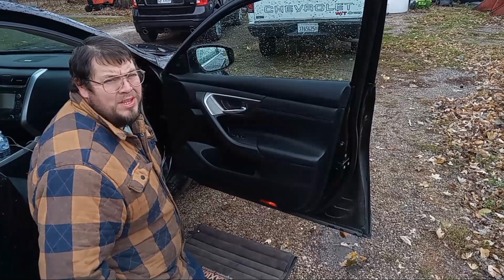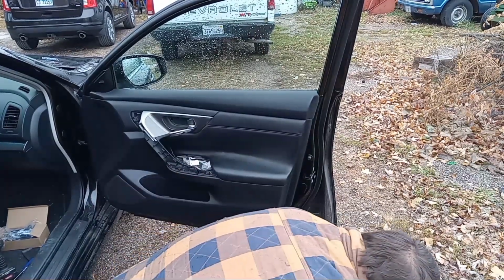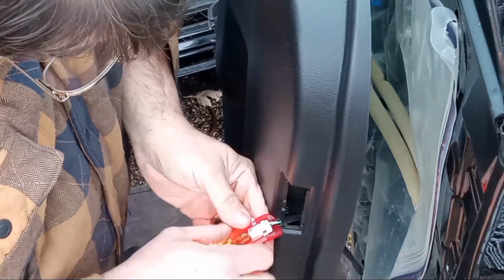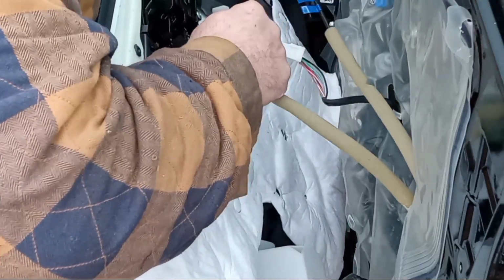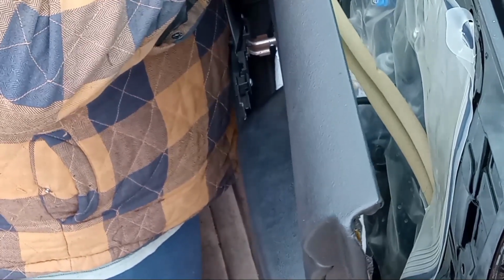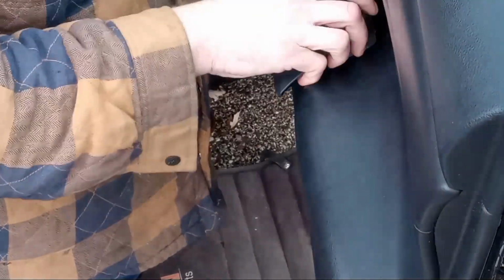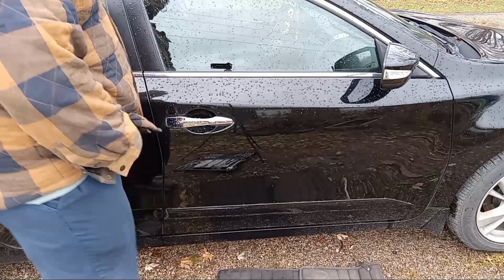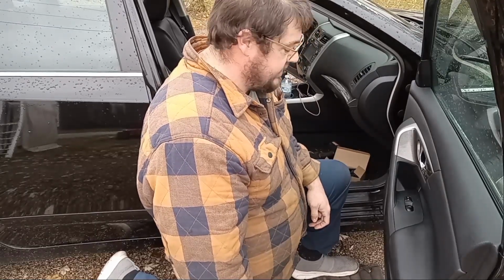2013 nissan altima has a broken passenger door handle. here's how to fix it.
replacing a broken inner door handle on a 2013 nissan altima.